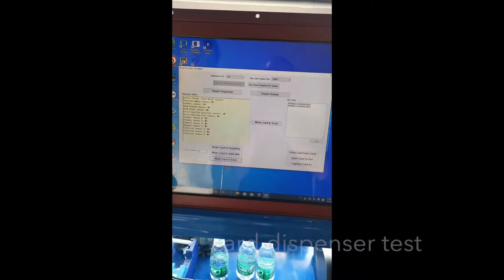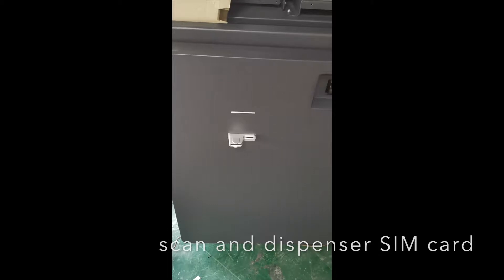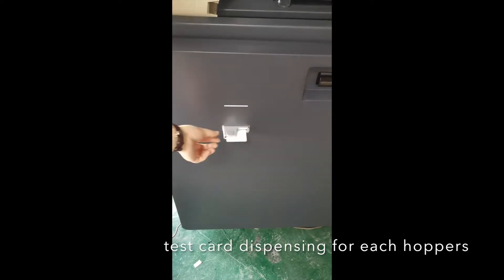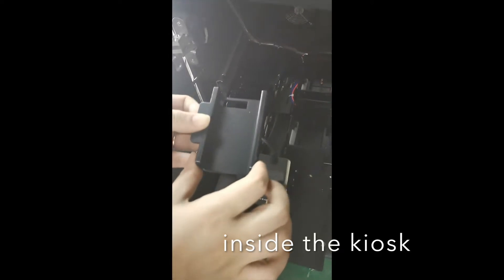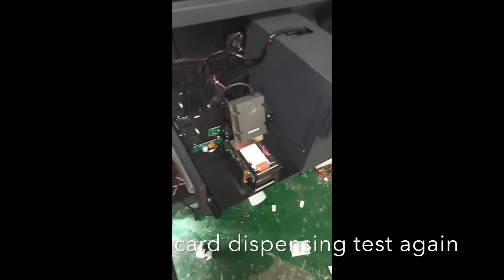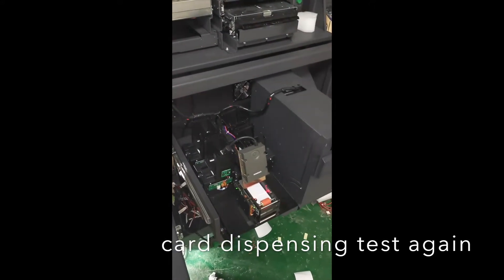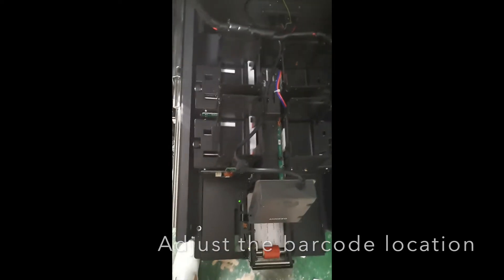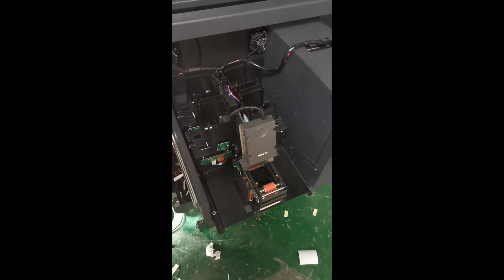card dispenser test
1. Card dispensing and barcode scanning
2. Card dispensing from different hoppers
3. Adjust the barcode scanner location